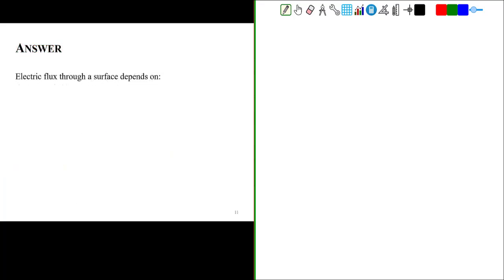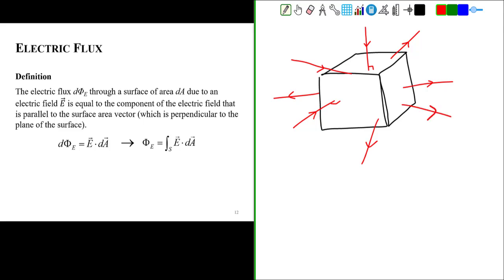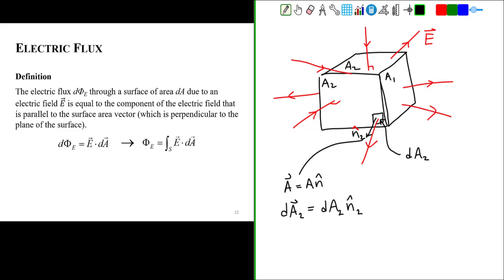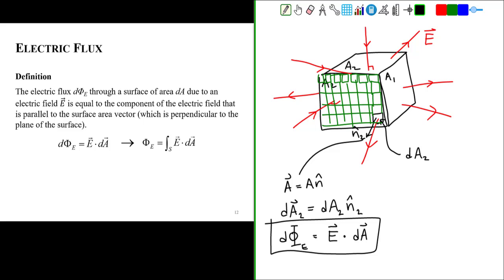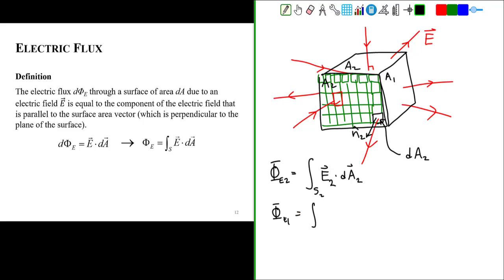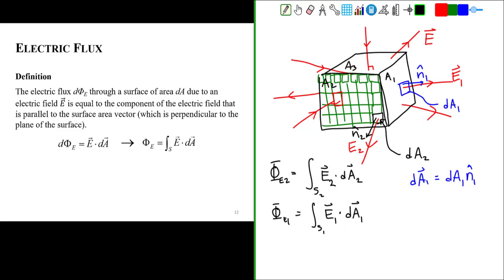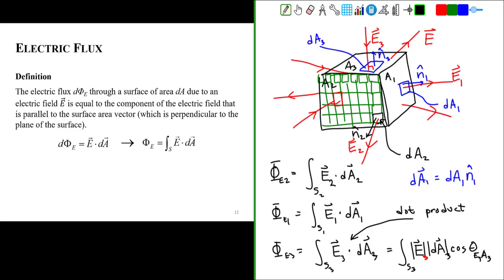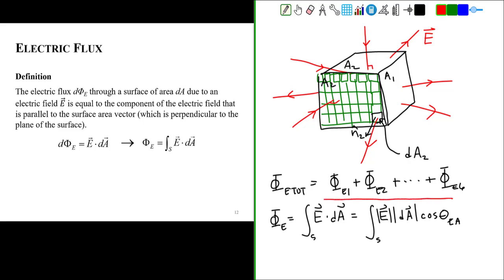A Conceptual Motivation for the Electric Flux Formula, Part 2 of 2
This is part two of a two part video sequence in which we provide a conceptual motivation leads us to the creation of a formula for electric flux.